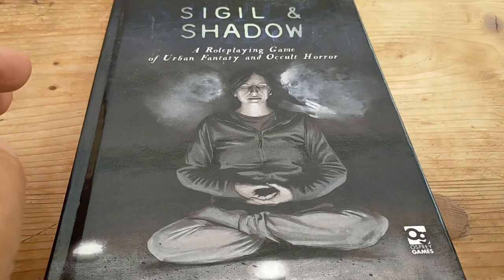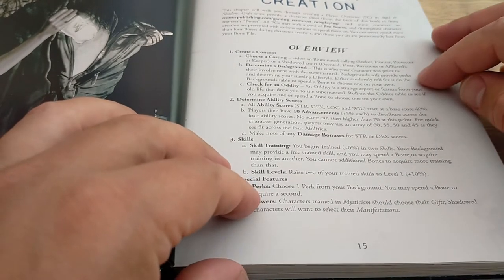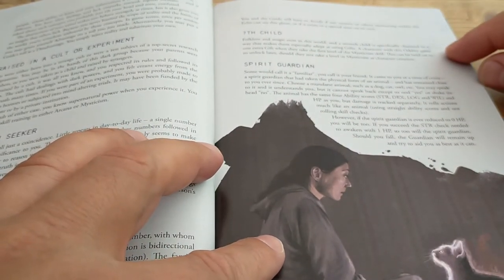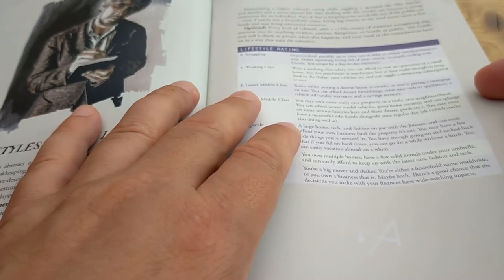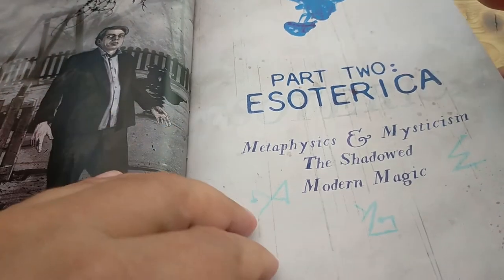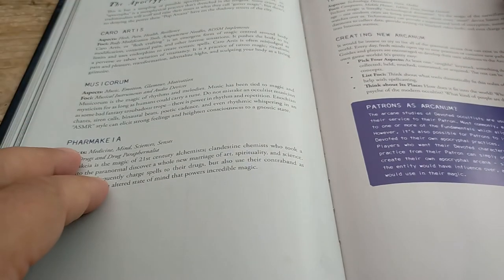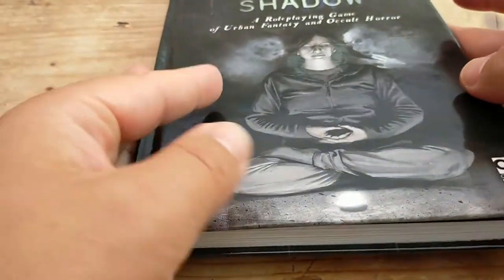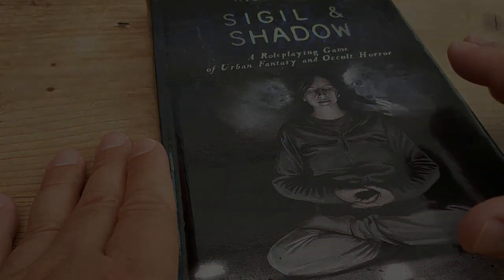Sigil and Shadow - a first look and flip through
A rough and ready first look and flip through, I take a quick peek at the 'Sigil and Shadow' core book. Osprey keeps bringing out interesting new rpgs, this is a modern horror/magic setting with secrets and dark entities that threaten mere mortals. Using a d100 game engine (as used previously in bare bones fantasy) this game is sure to be compared to CofC and other modern urban style games, I even comment on it during the video.

NB- the audio seems to have slightly desynced but it is not super offensive so I have uploaded as is. Once I get to run the game and really come to grips with it I might return to this product and do a more in depth comparison to other games in the same genre.